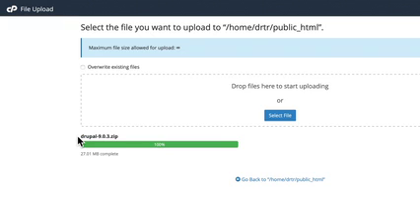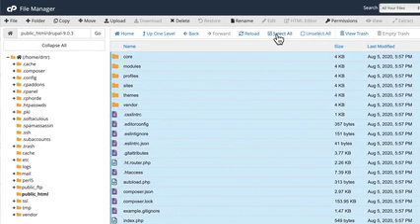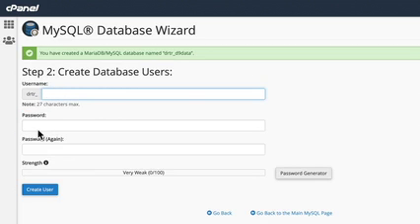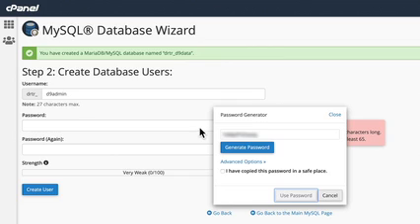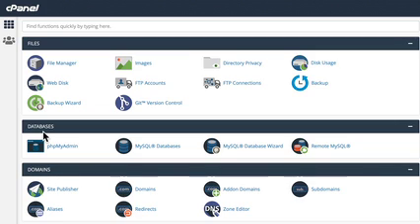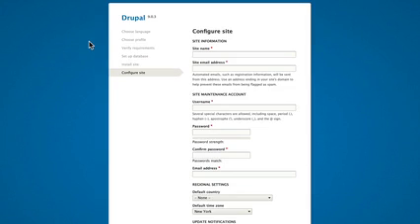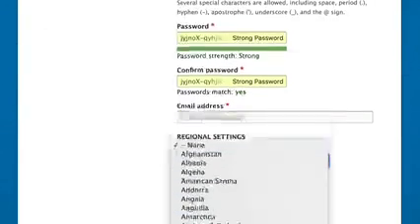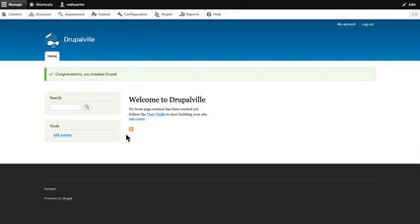06 2 drupal202 install manual web host